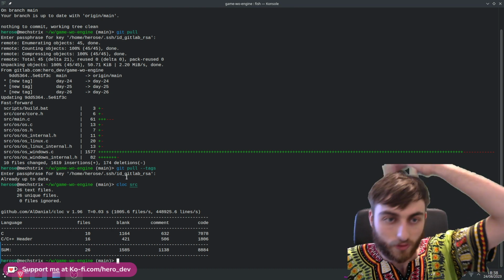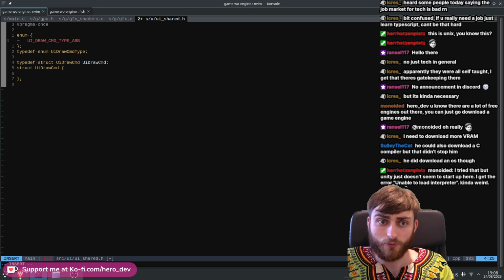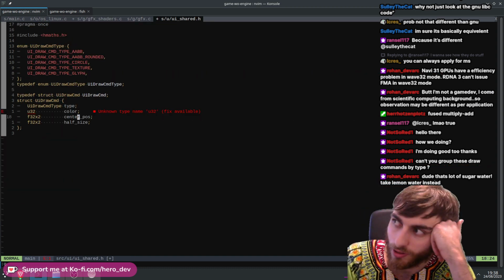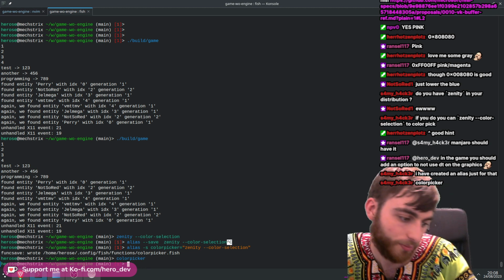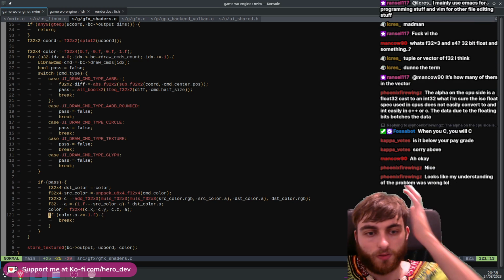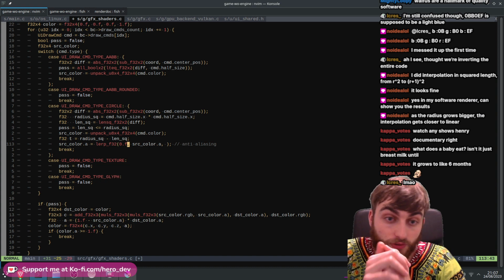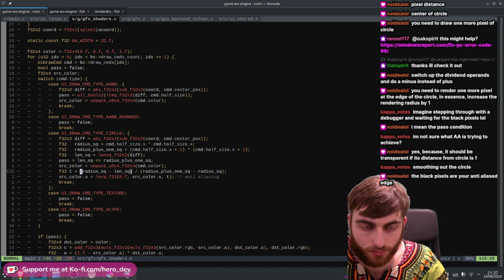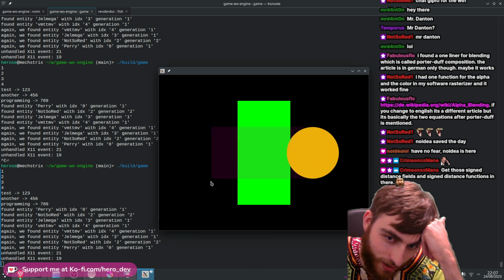UI Rendering Compute Shaders | Game W/O Engine Day 27 | C | Vulkan | Linux & Windows